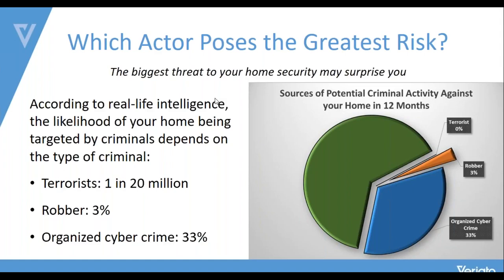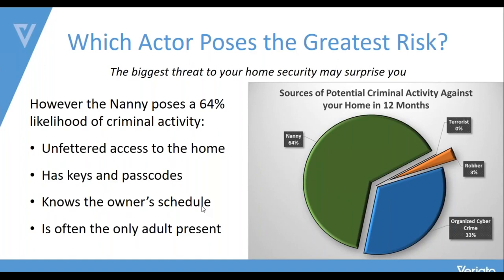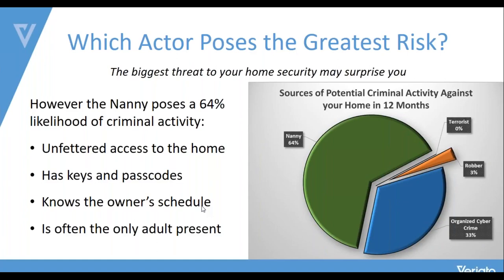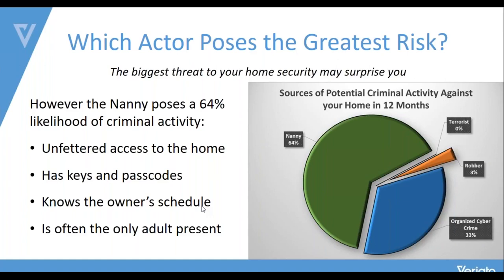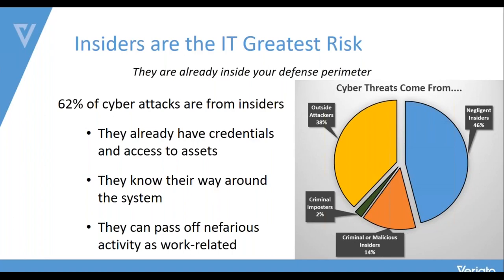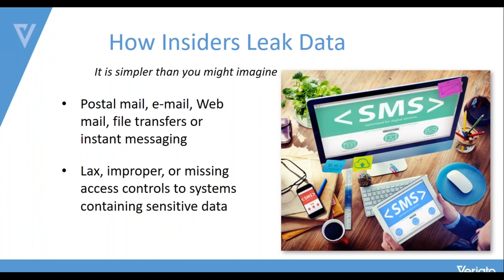How User & Entity Behavior Analytics Reduces the Threat of Insider Data Leakage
Hello, I am Derek A. Smith, the cyber professor and author of Cybersense: The Leaders Guide to Protecting Their Critical Information. Each day I share cybersecurity information that will help you to protect your critical information.

To learn more about me or to hire me for speaking and webinars visit my

To learn much more about cybersecurity buy my book at Amazon.com as well as the companion action guide.